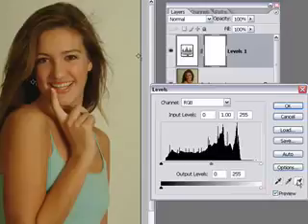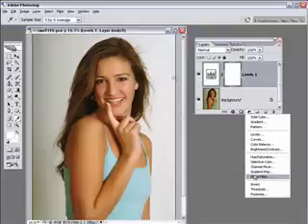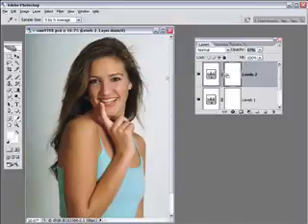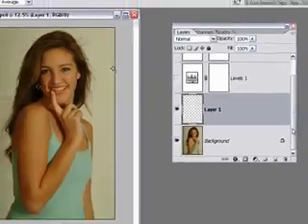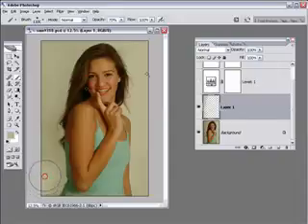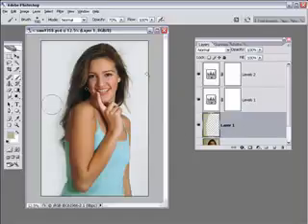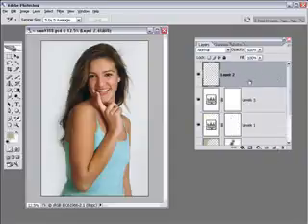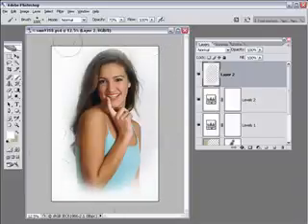Photoshop Mama's Basic Corrections